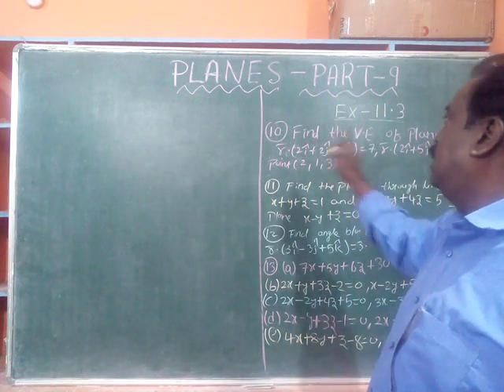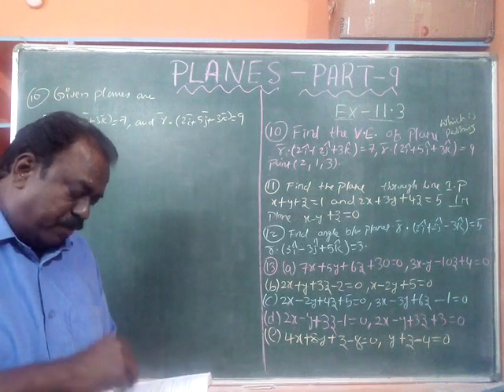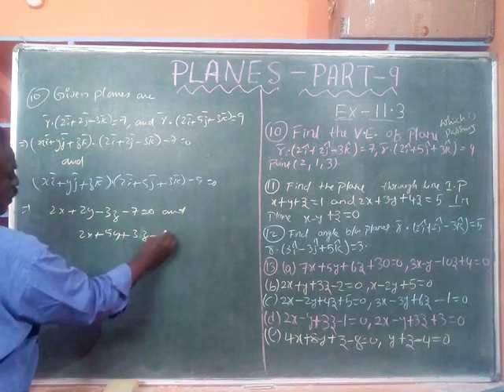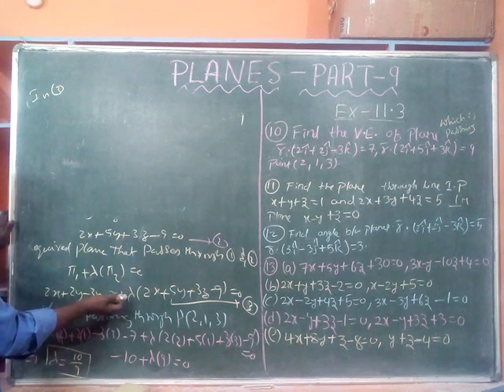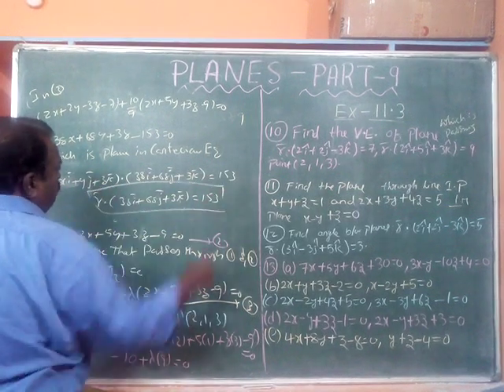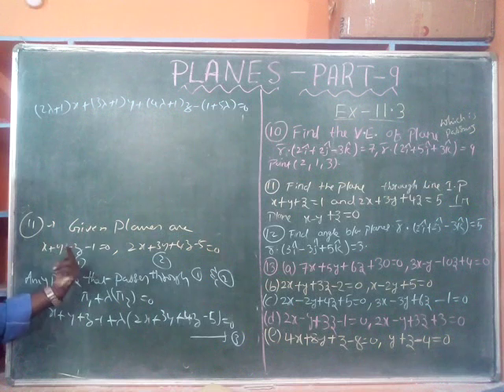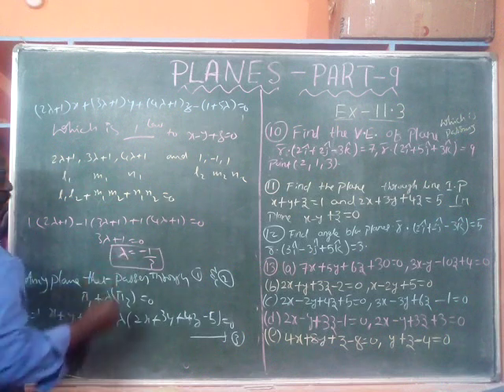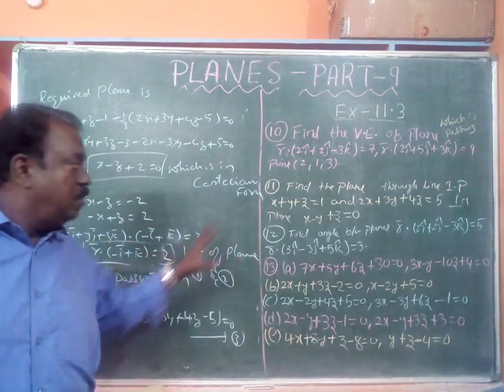KONNUR'S SCIENCE P U COLLEGE DHARWAD ONLINE CLASSES MATHS PLANES PART--9 BY C S